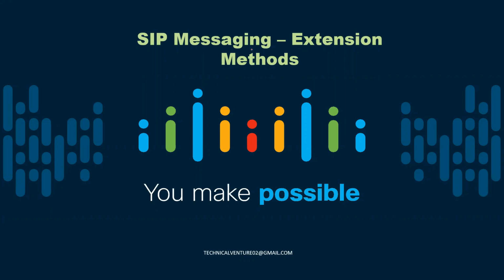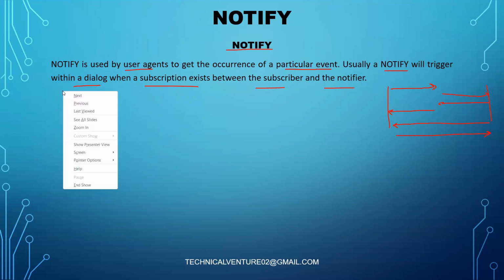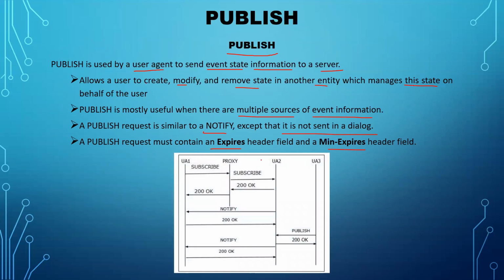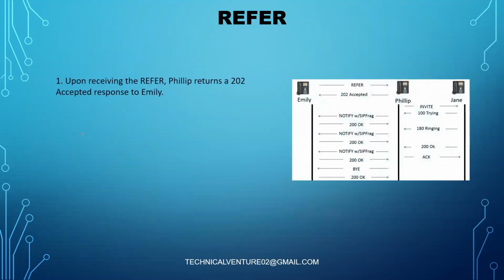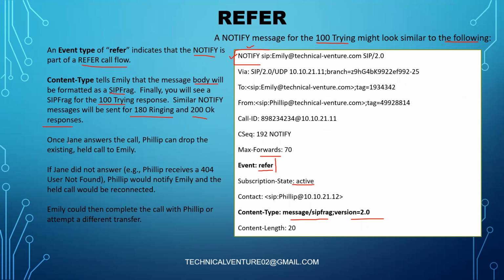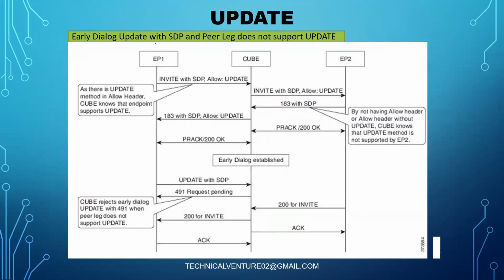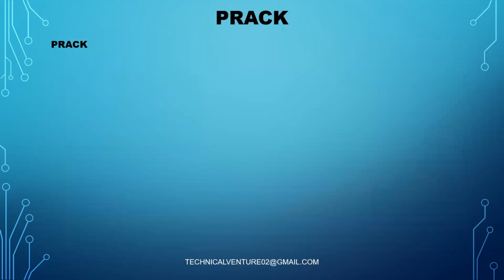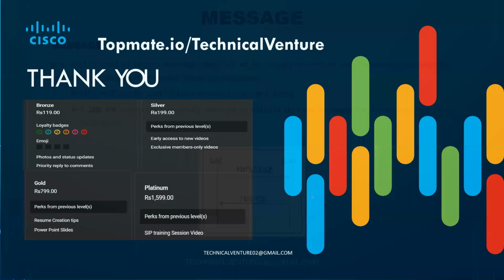Mastering SIP Messages : A Complete Guide to Subscribe, Notify, Update, Refer, Prack Methods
By watching this video, you will gain valuable insights into the workings of these SIP messages and how they can be used to improve communication protocols.
Additionally, the video explores the trace logs associated with SIP messages, giving you a deeper understanding of the underlying technical details.
Whether you are a beginner or an experienced professional, this video is sure to enhance your knowledge and expertise in SIP messaging.